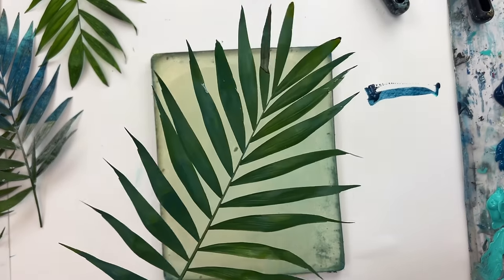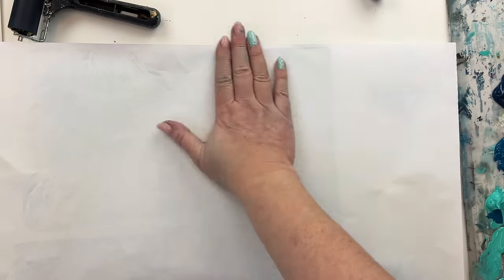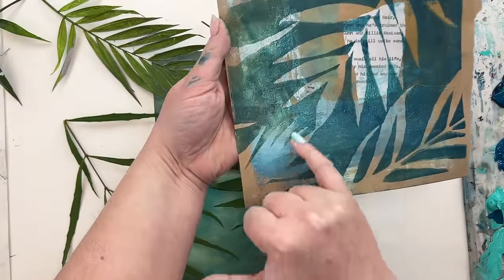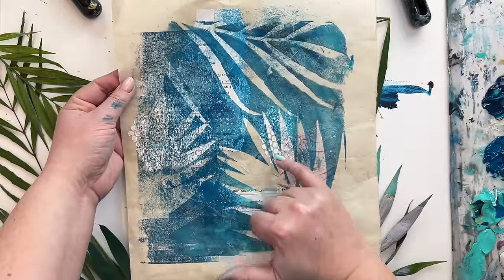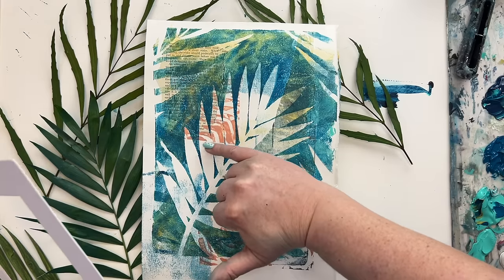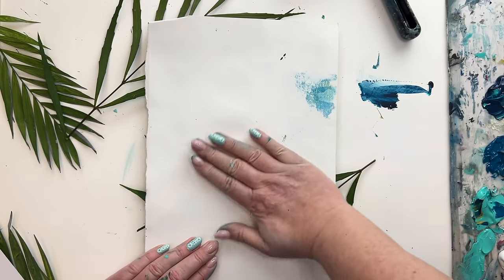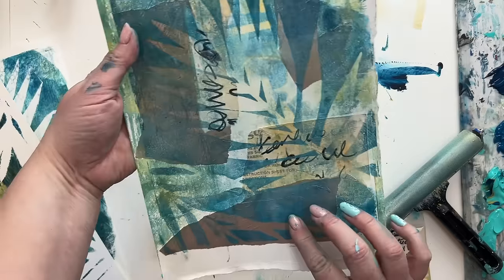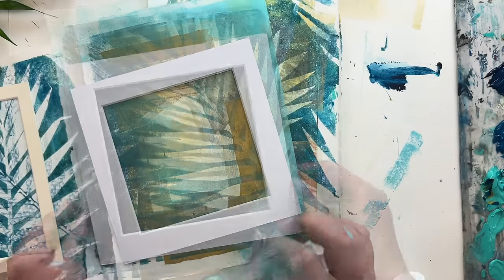Part 2 Botanical Gelli Print Taster Workshop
Welcome back to our Botanical Gelli Printing Workshop! In this thrilling second part, we're delving deep into the art of using real leaves to craft mesmerising prints on our Gelli papers. From mastering colour blending to delicately positioning each leaf and applying just the right pressure, this hands-on session unleashes your artistic flair. Experience the subtle nuances that different papers bring to your creations, elevating your journey of self-expression. Plus, every print counts - even the extras find their purpose in this eco-conscious process. Join me in this immersive botanical printing adventure as we explore the boundless possibilities of gel printing together. Let's ignite our creativity and celebrate the beauty of nature captured on paper!

Ready for more? My 6 week Botanical Gelli Print Course opens tomorrow April 7th...find out all the details

For this free course, I recommend using supplies that are readily available around the house. Opting for student-grade acrylic paint is ideal, as it works effectively. Additionally, having a diverse selection of papers on hand can greatly enhance your experience, enabling you to experiment with various effects through collage and different paper textures.

Below are all the supplies you will need for this 3 day taster workshop.

GelPress 8" x 10" Gel Plate
Roller/Brayer set of 3

Daler Rowney Graduate Titanium white
Pebeo Turquoise Acrylic Paint
Daler Rowney Graduate Indigo Acrylic paint
Pebeo Iridescent Blue-Green
Pebeo Iridescent Rich Gold

Windsor & Newton Matt Medium
Glue Stick
Catalyst wedge
Flat brush
Natural Brown Kraft Paper A3
Fabriano mixed media paper
Handmade paper A4
Parlour Palm tree - indoor plant

Mounts for frames 8x8" to fit 6x6" window
Similar frame to the one I bought from The Range 10x10" with 8x8" mount
Wooden blanks
Cutting Mat A3
Non-slip metal Ruler
Craft knife
Framers tape

I am a participant in the Amazon Services LLC Associates Program, an affiliate advertising program designed to provide a means for me to earn fees by linking to Amazon.com and affiliated sites.